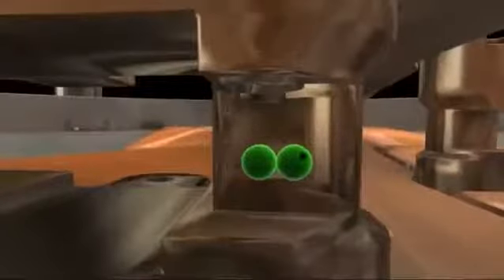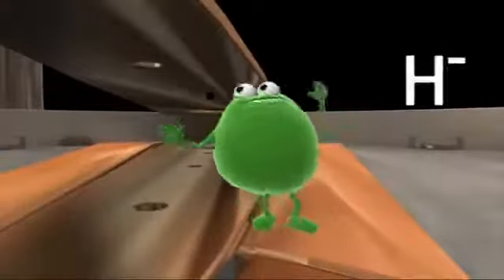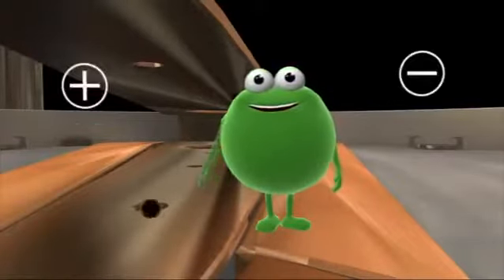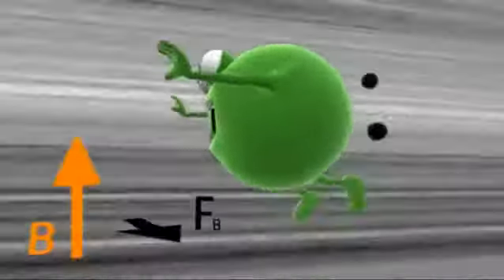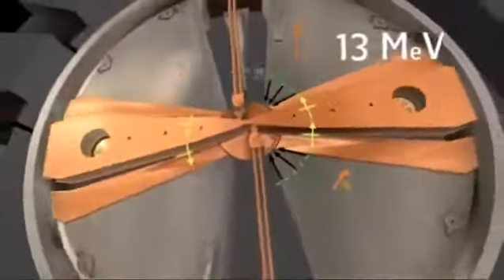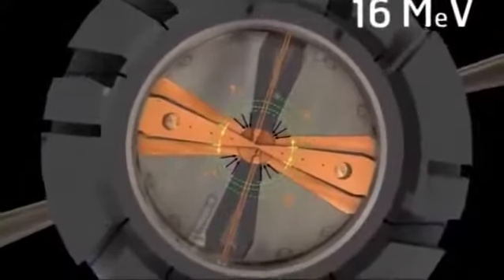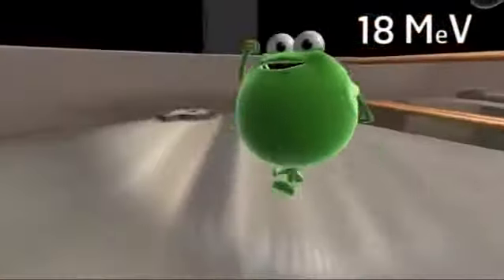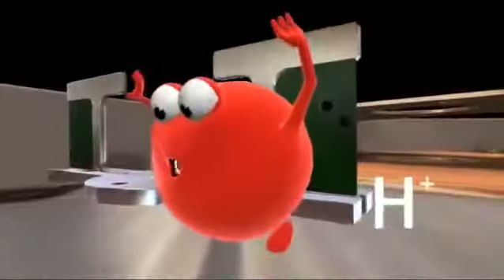Mr. Proton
We can help your company below our services;

-Cyclotron spare parts.
-Periodic cyclotron technical services.
-Hotcells (Dispensing-Synthesis), some lead pigs and gmp mechanisms.
-Cyclotron installation & commissioning.

We are experienced about;

-Siemens Eclipse Cyclotron
-IBA Cyclotron
-GE PETtrace Cyclotron